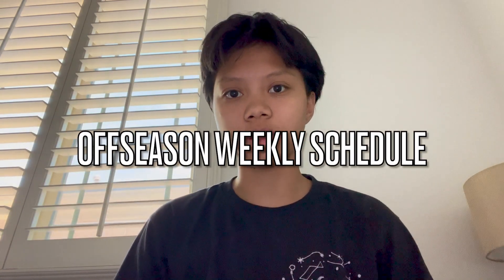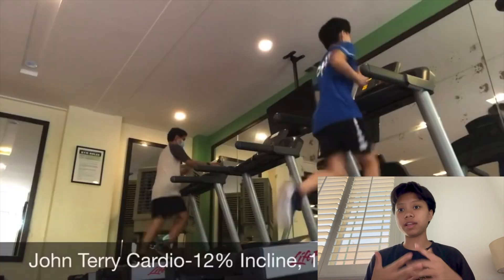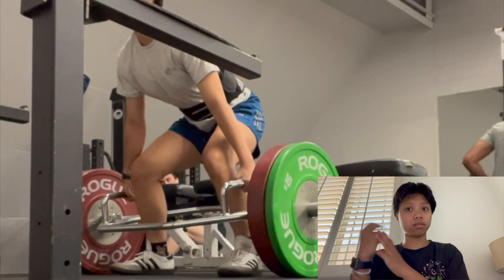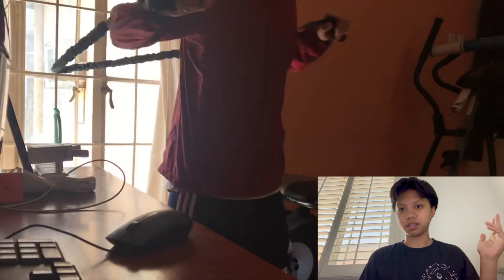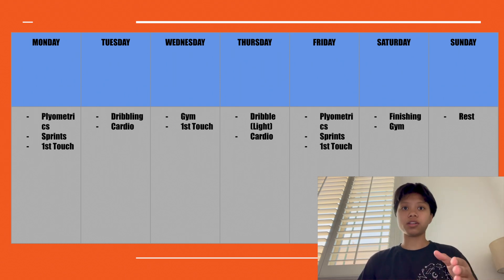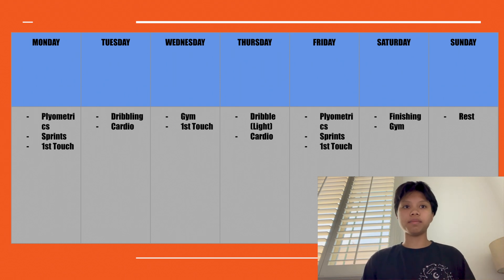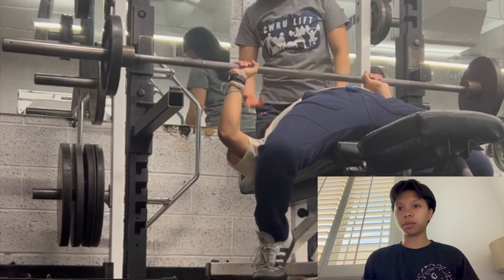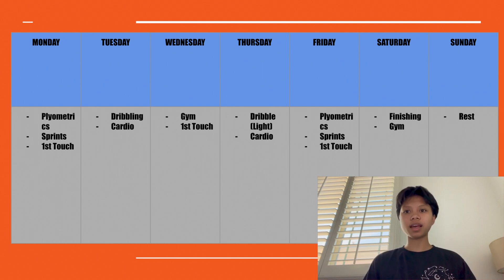Footballer's Offseason Weekly Schedule | Offseason Ep 4